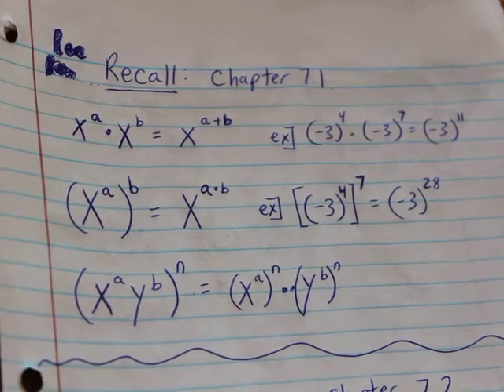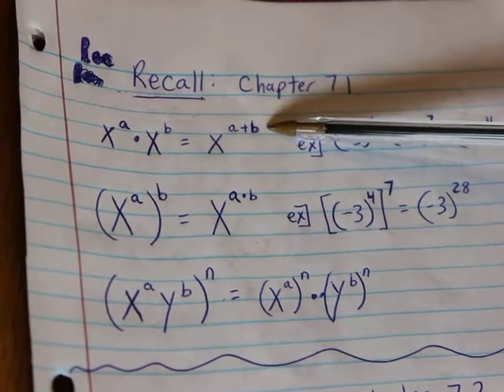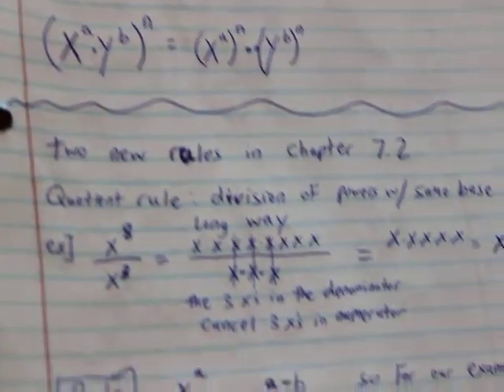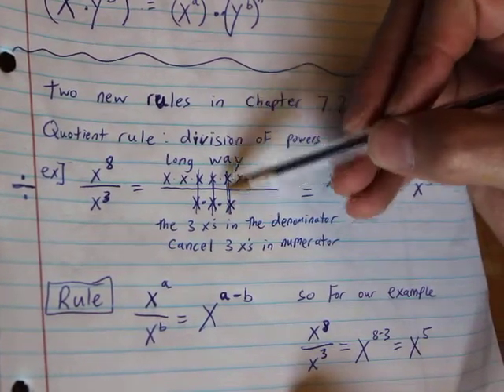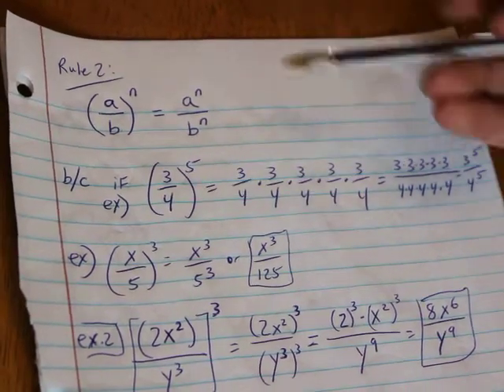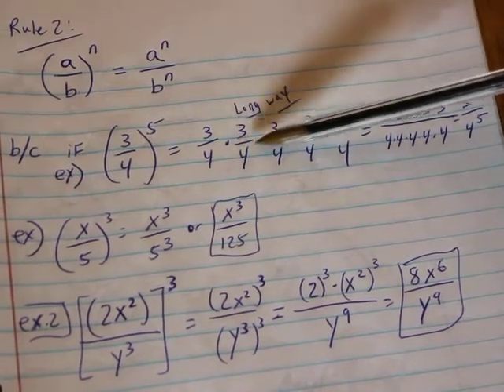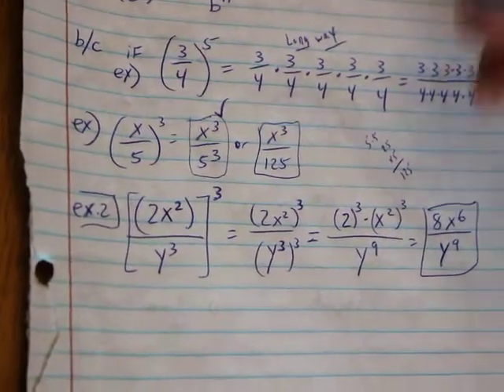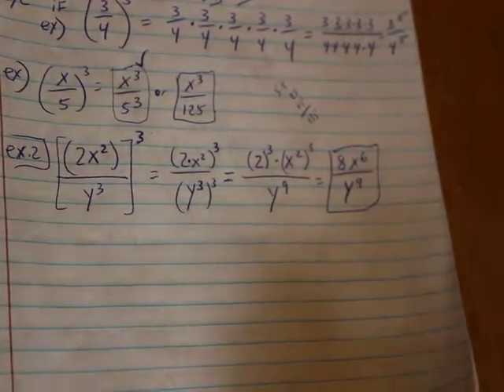Chapter 7.2 Notes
Quotient properties of exponents.